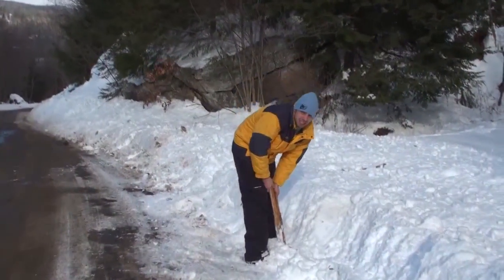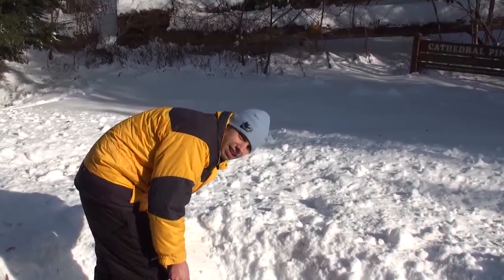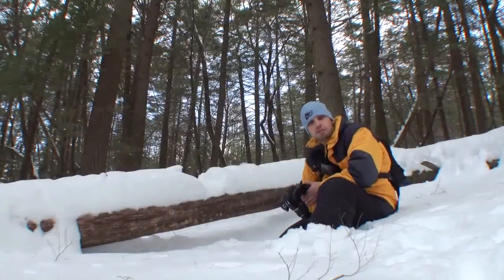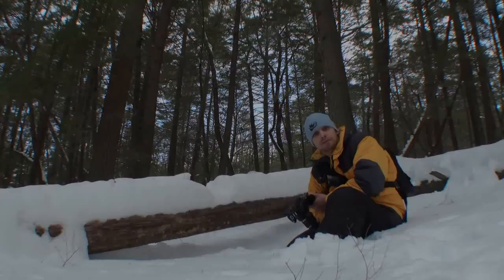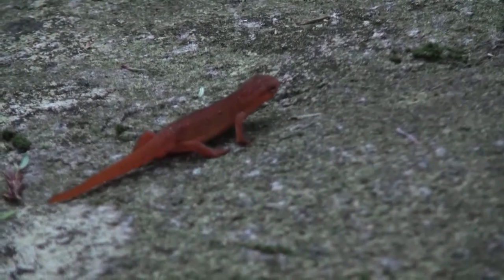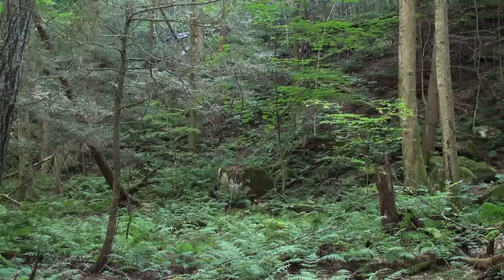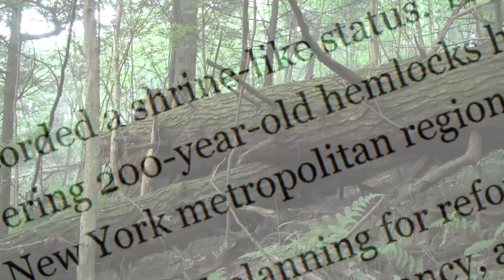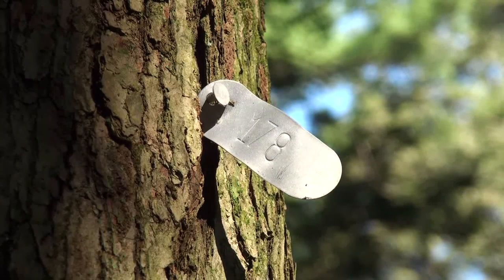Cathedral Pines Preserve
Join Trails of Freedom for a journey through Cathedral Pines Preserve, a 42-acre parcel of woodlands in Cornwall, Connecticut that is home to some towering old-growth white pines.  Learn the interesting history behind this unique preserve and get a feel for the trails during both the colder and warmer months.